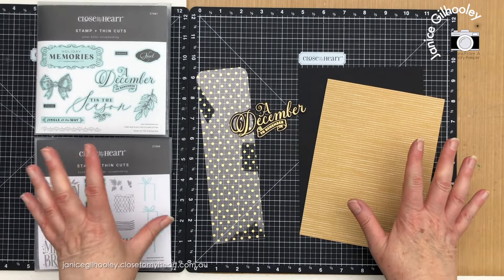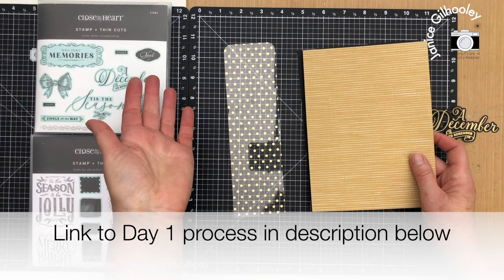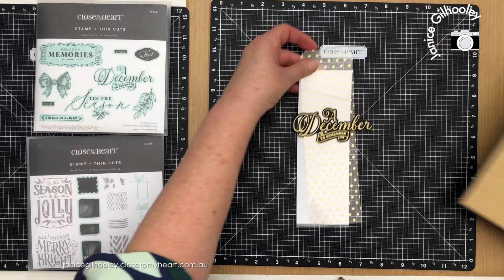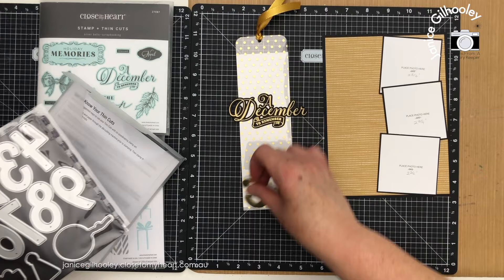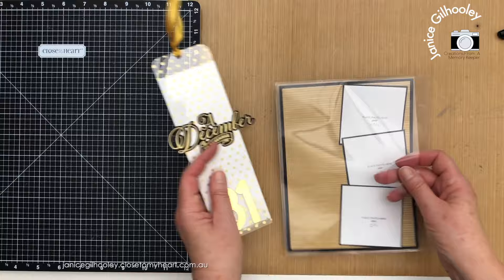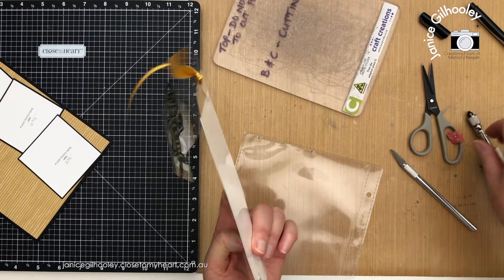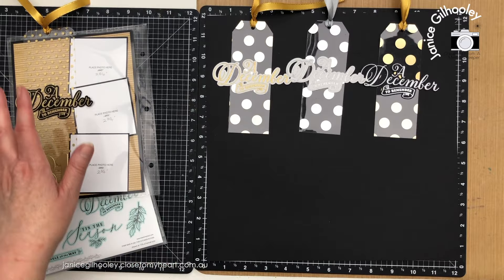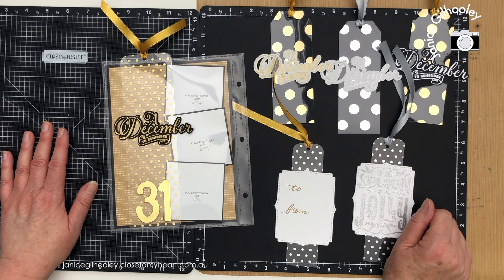Christmas Tags 2023 Week 5 | Tags + Scrapbook Layout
This week's Christmas Tags are not just for gifts. I show how to create an interactive tag element with hidden journaling for a Scrapbook Layout as well as word art tags for gifts using acetate sheets.
@JulieCarriere_TheScrapZone  is joining me today so make sure you check her their fabulous video. ⬇️ Video links and supplies used all listed below. ⬇️

➡️ CDT Creatives Membership, 31 Days of Christmas Cards events, Sketchbooks & more

Let's Party Scrapbooking stamp + thin cuts: Coming 1st January, 2024

Colours used: White Daisy, Black

12" x 12" Acetate sheets (plain for back part of tag - pattern acetate from stash)